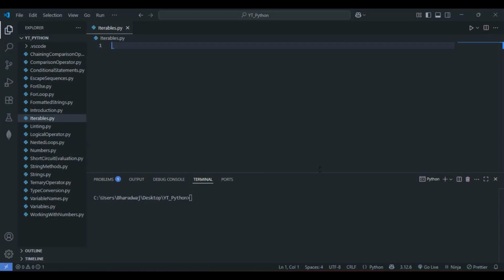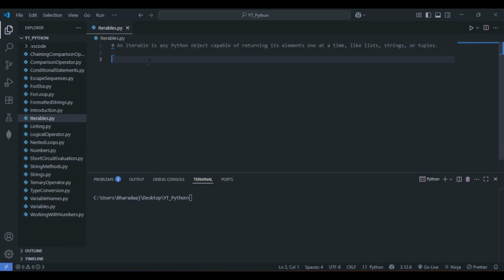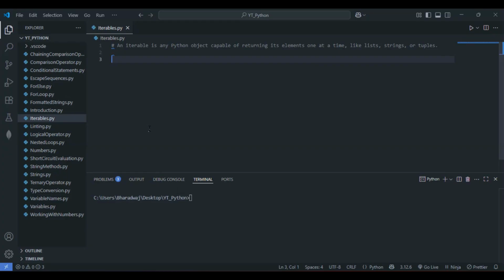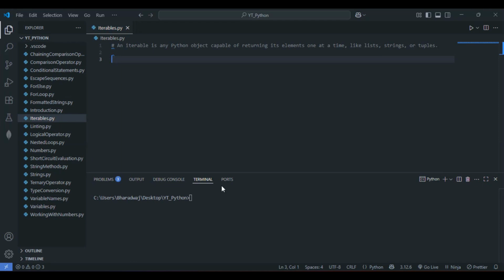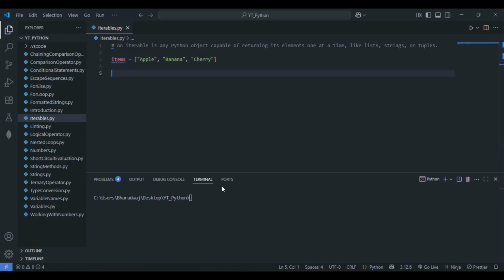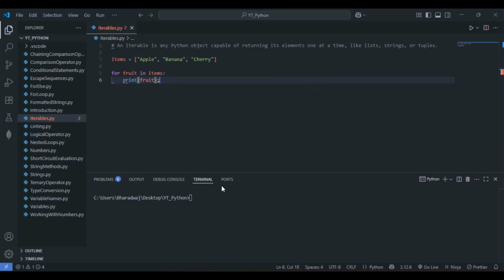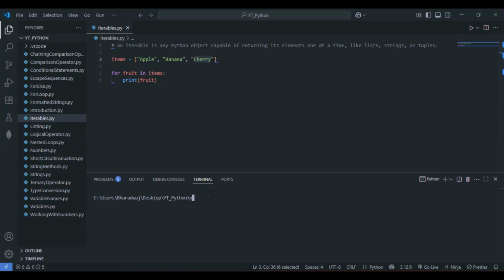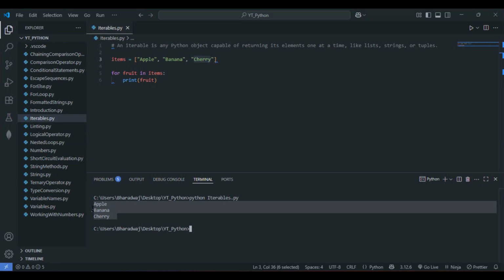22. Iterables in Python